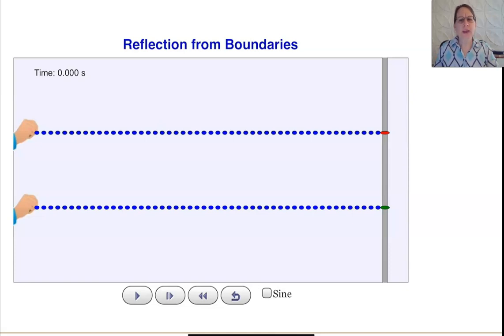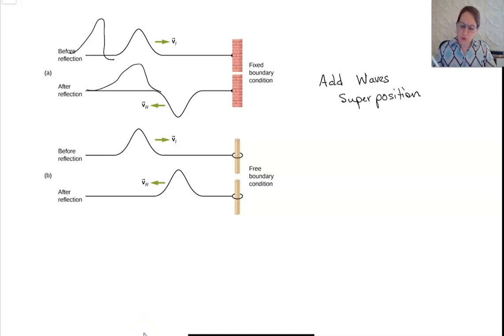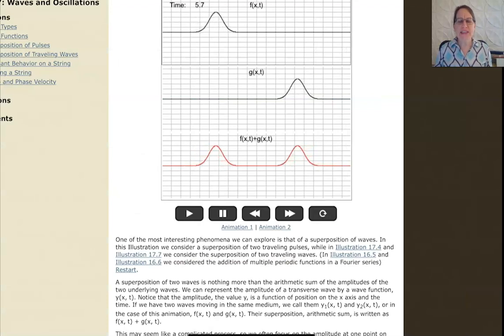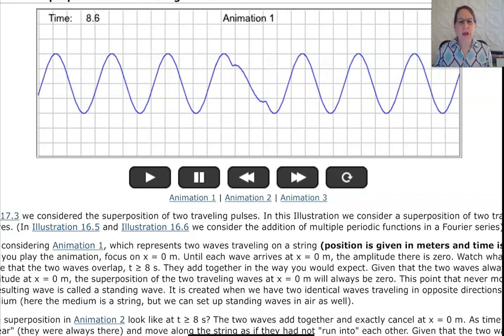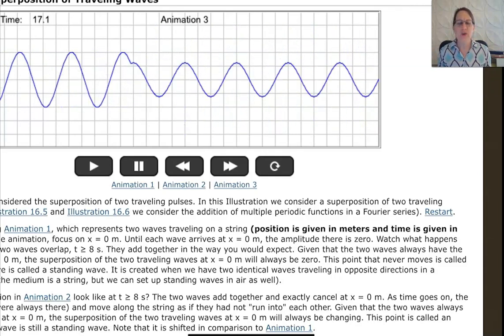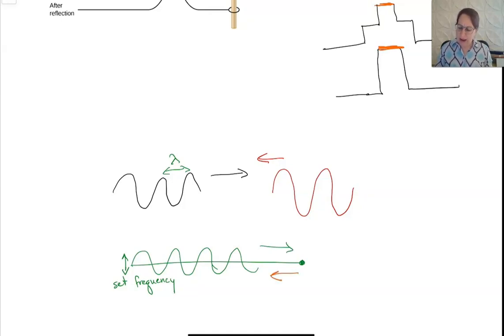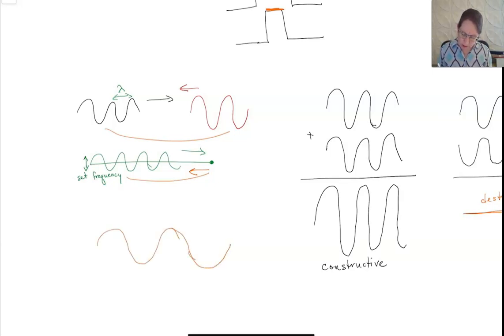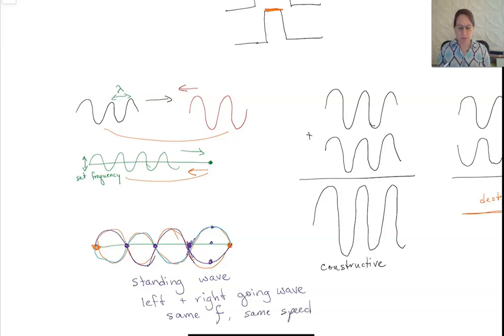Waves 3: Superposition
Interference and Superposition of Waves. OpenStax 16.5